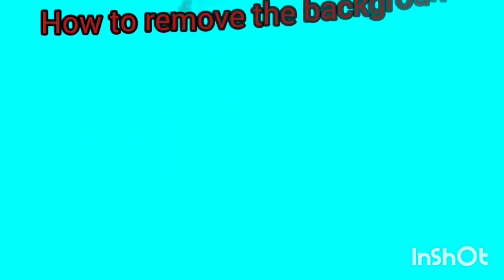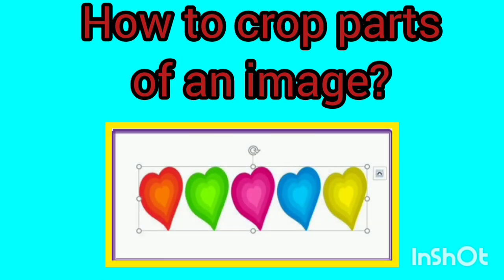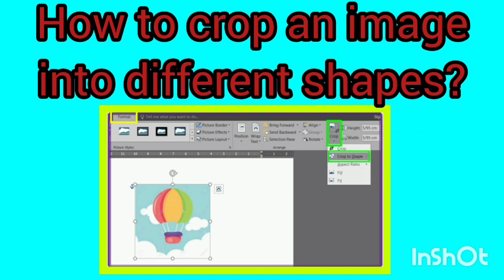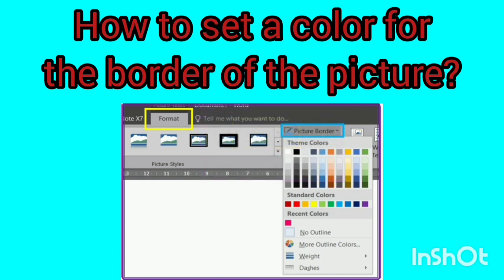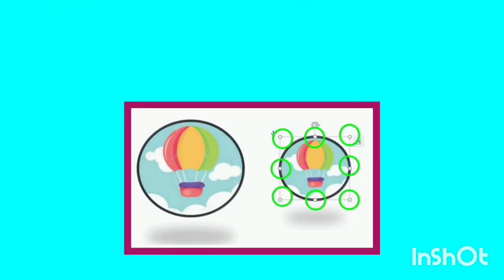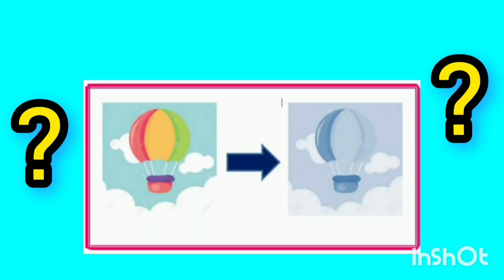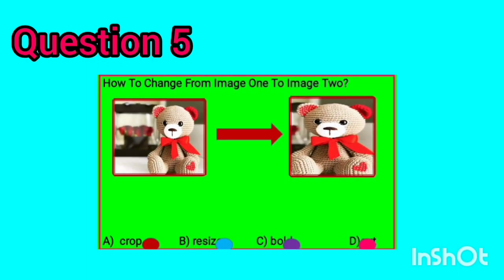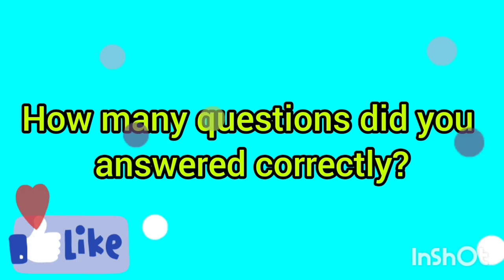How to beautify the images?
Hi guys!I,m maryam.This channel of mine is about teaching simple drawing with different software .In my channel , you will learn to create memorable paintings yourself with simple shapes such as square, rectangle, circle, etc.
In this video, you will learn to create a beautiful scene by adding images to your drawing with Microsoft word software.